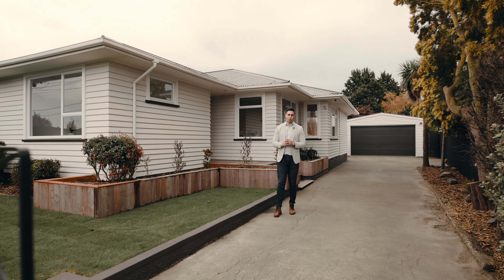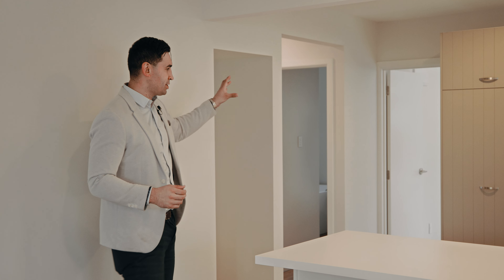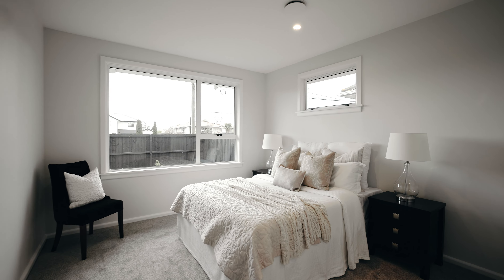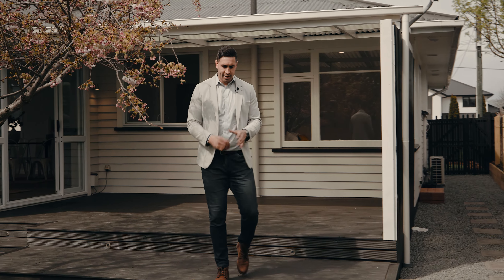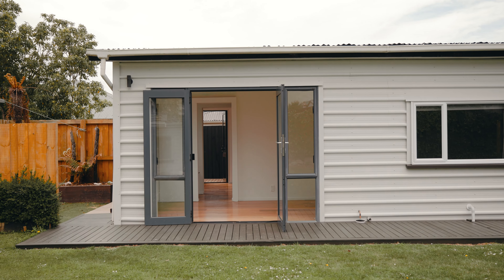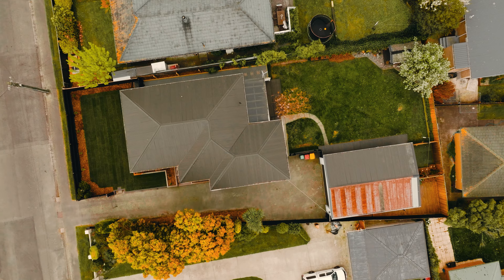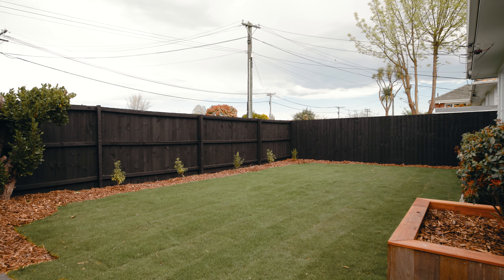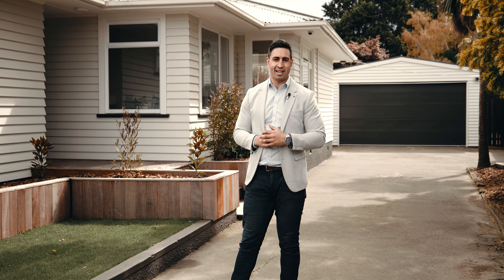25 Hammersley Avenue, Shirley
This home has been beautifully modernised. There are 4 bedrooms and 2 bathrooms in the main dwelling and a further 2 rooms and bathroom in the seperate dwelling.